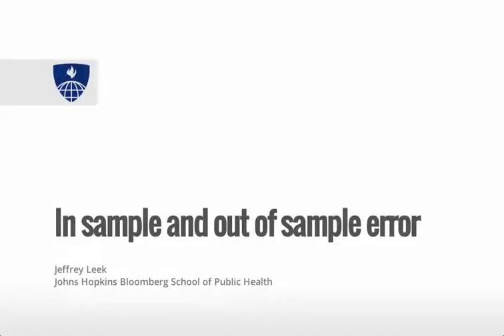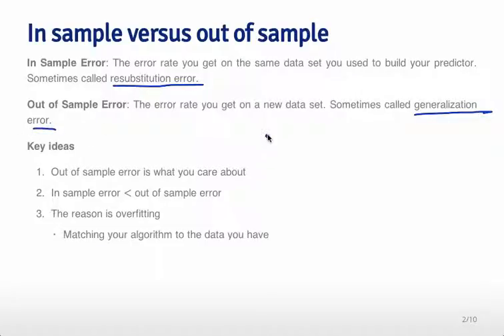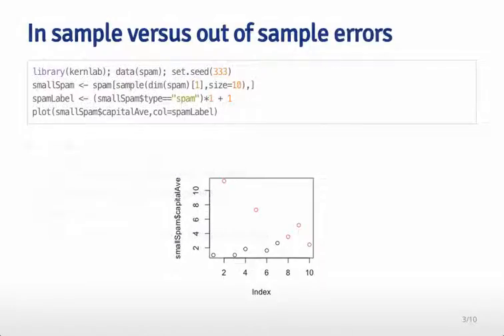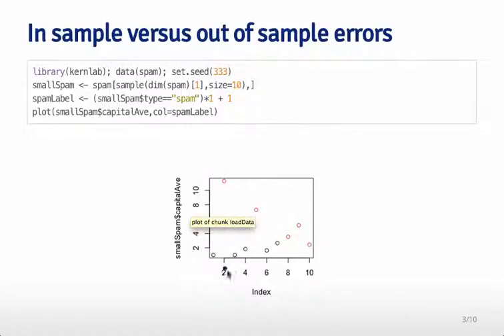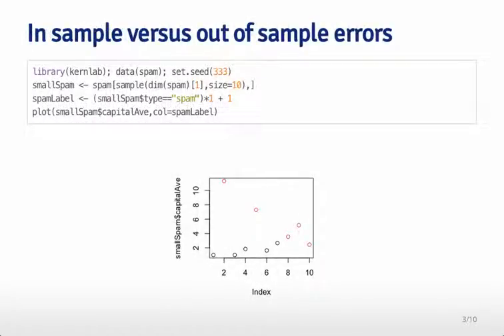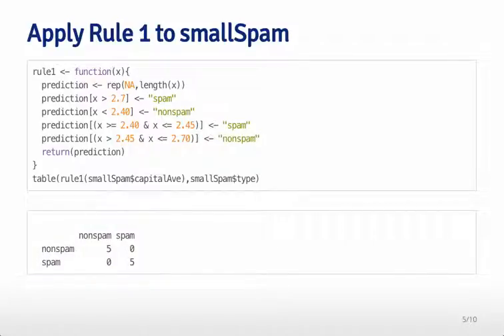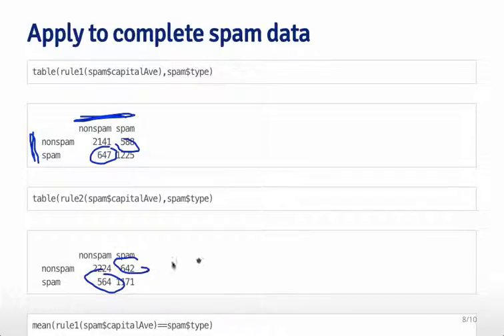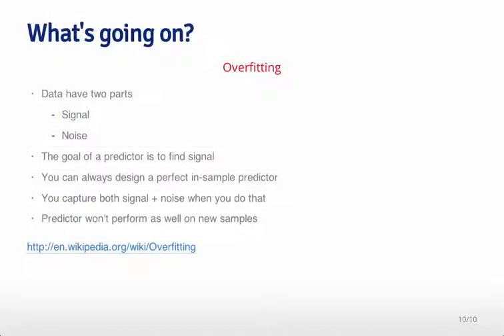Practical Machine Learning - In Out Sample Errors